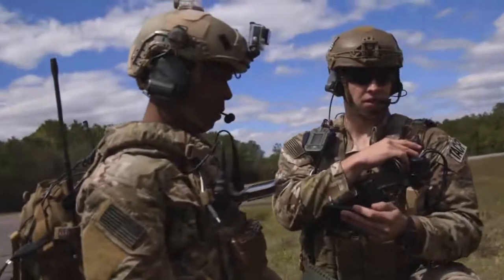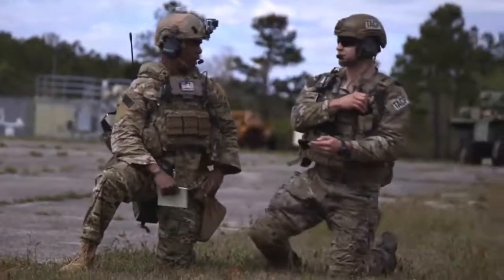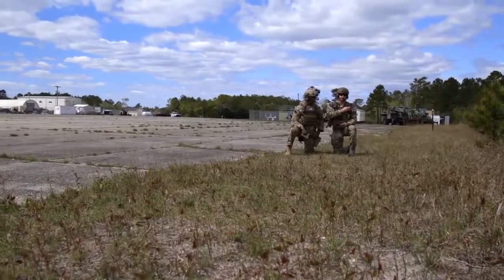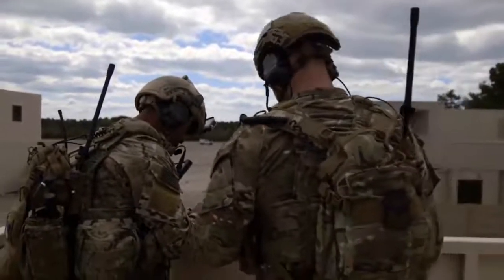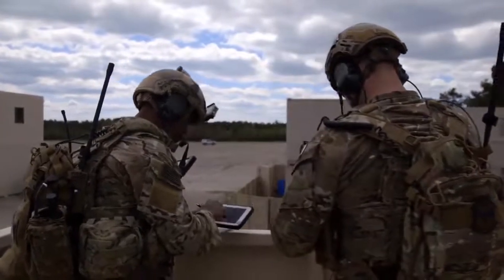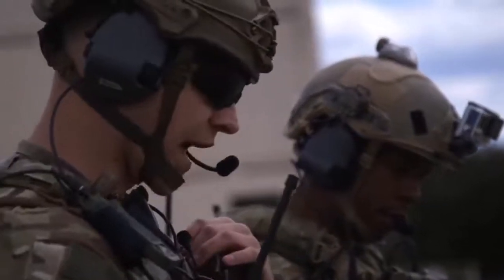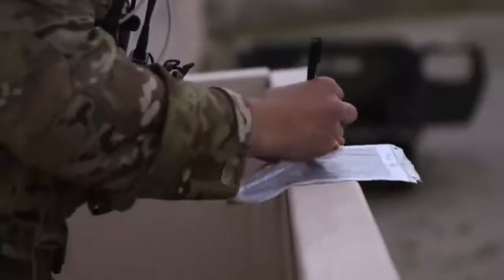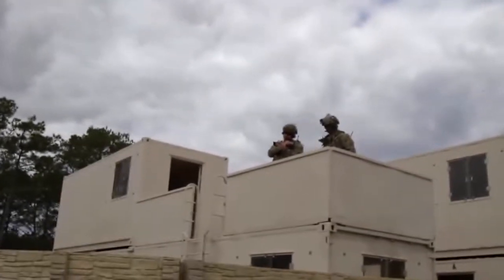TACP JTAC Conduct Close Air Support Razor Talon Joint Force Exercise